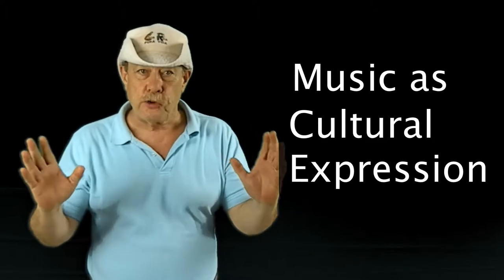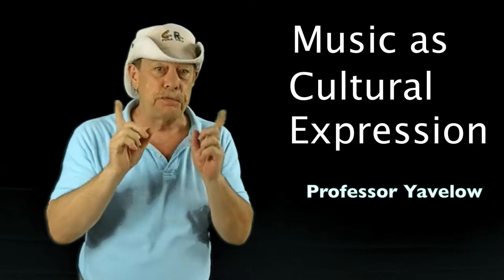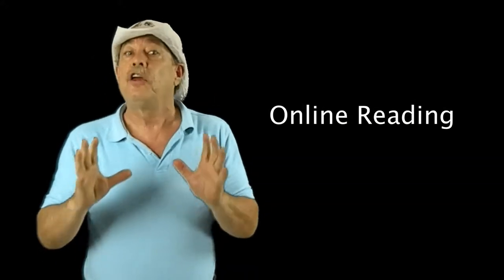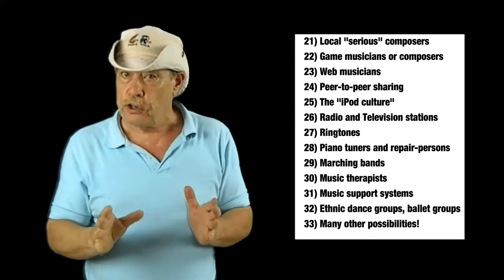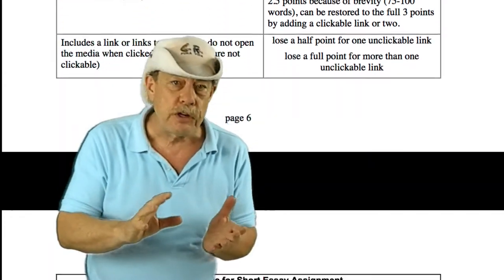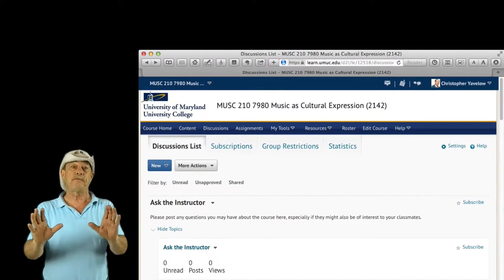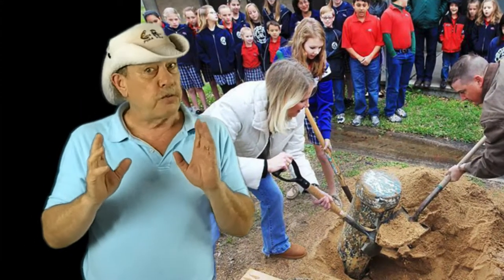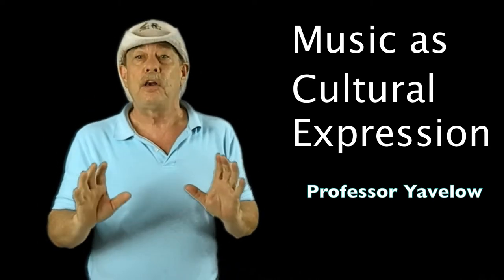MUSC210-Introduction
Overview of "Music as Cultural Expression" (MUSC210)